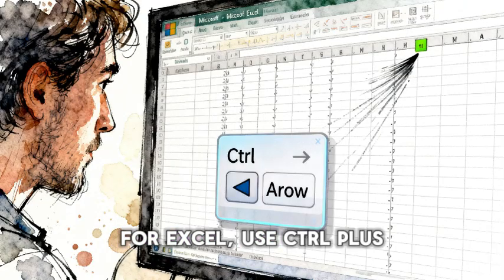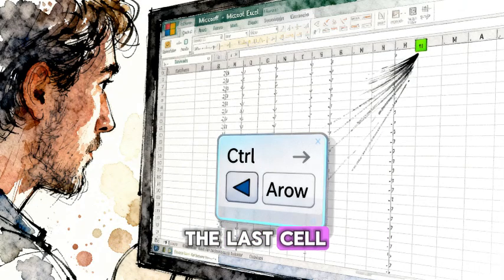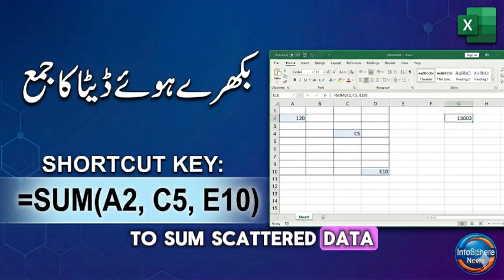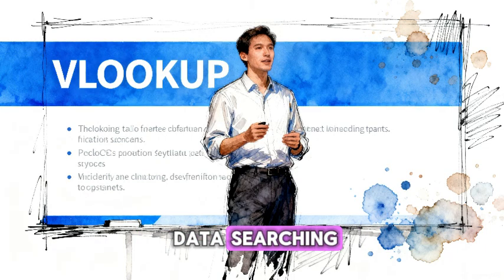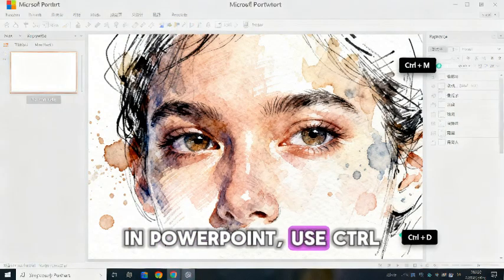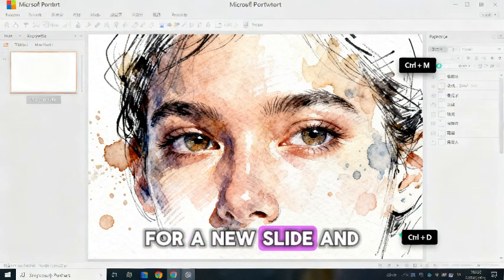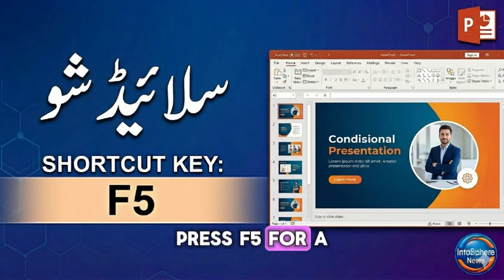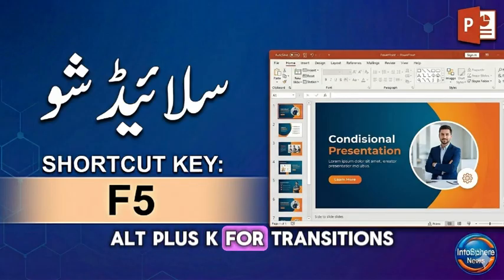کمپیوٹر آپریٹر مکمل کورس - کلاس 01 | MS Office، شارٹ کٹ کیز اور اہم سوالات (Urdu/Hindi)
"اسلام علیکم! میں ہوں آپ کا انسٹرکٹر عثمان خان اور آپ دیکھ رہے ہیں InfoSphere News۔ آج سے ہم باقاعدہ آغاز کر رہے ہیں 'کمپیوٹر آپریٹر' کے مکمل فری کورس کا۔ یہ کورس ان تمام دوستوں کے لیے ہے جو سرکاری یا پرائیویٹ دفاتر میں بطور کمپیوٹر آپریٹر کام کرنا چاہتے ہیں۔ آج کی پہلی کلاس میں ہم مائیکروسافٹ آفس کے بنیادی اور اہم ترین سوالات اور ان کے عملی حل سیکھیں گے۔"